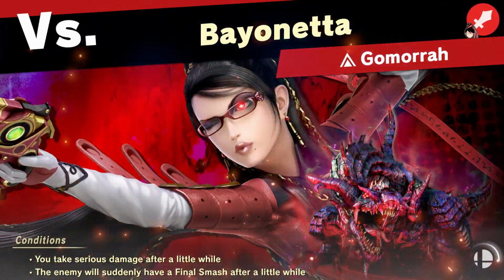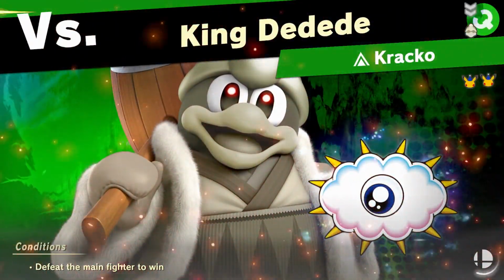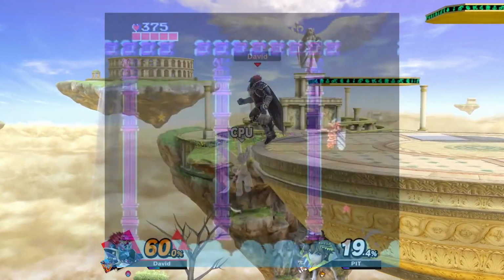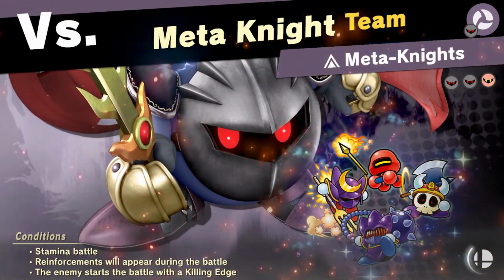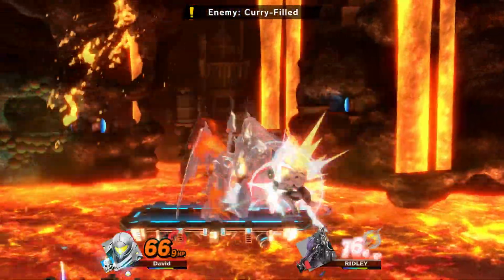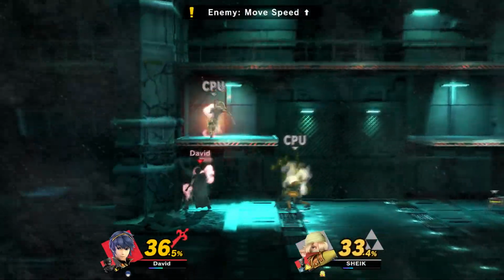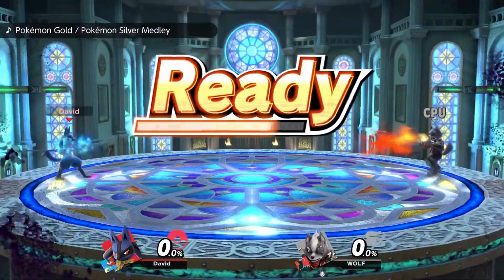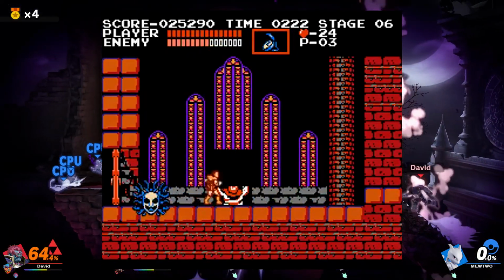Steampunk Western - Smash Ultimate: World of Darkness Ep. 42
Working towards the next dungeon! Let’s hope we don’t run into cowboys, cyborg monstrosities and ninjas on the way there…

By the way, Min-Min has been added to the game on the day of this upload and yes, the fact that you can now rematch Spirit Battles on command, a feature that would’ve saved me hours of time while recording, is infuriating to me.

Video excerpts from BossBattleChannel, World of Longplays, AuraChannelerChris, Boss Fight Database & DecksterX.